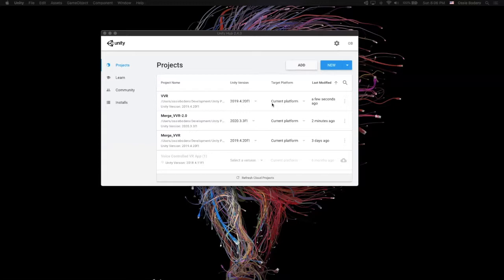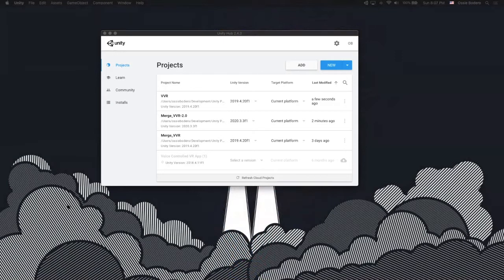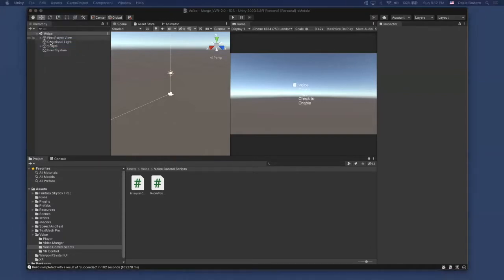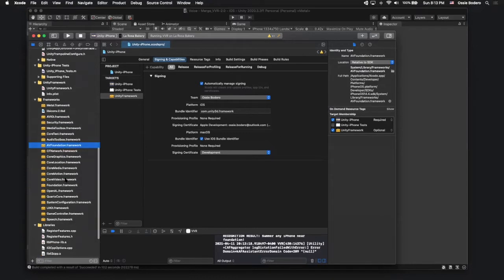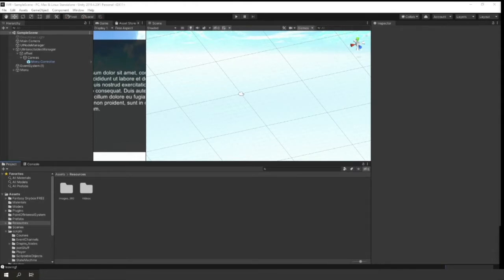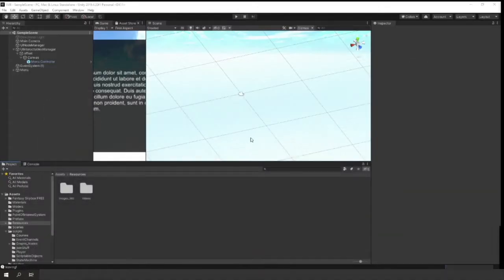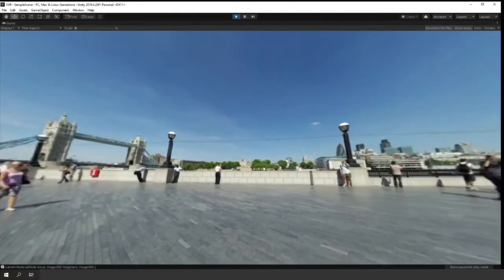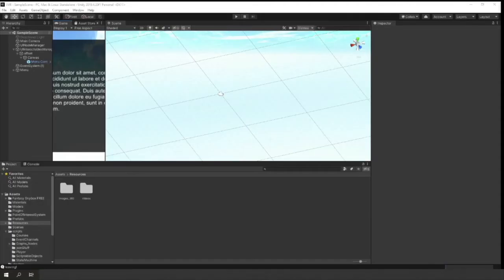FIU SCIS-2021Spring-VVR-Demo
Capstone Two, Florida International University Senior Student Showcase. 10 minute Demo Video